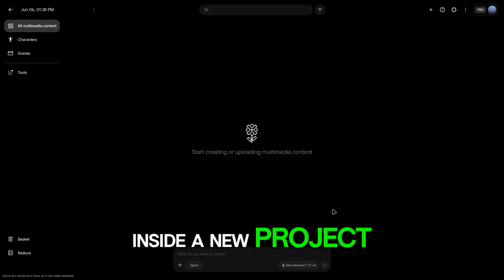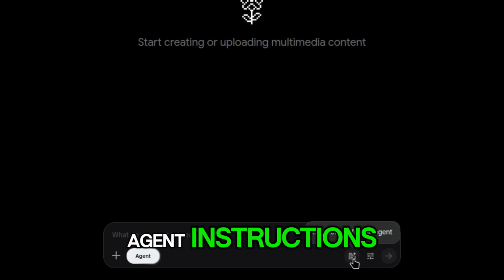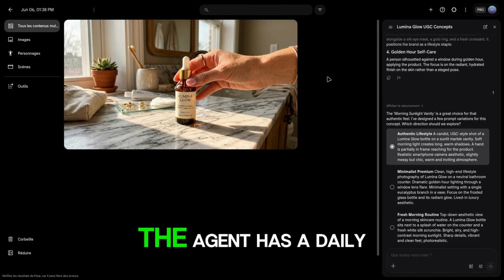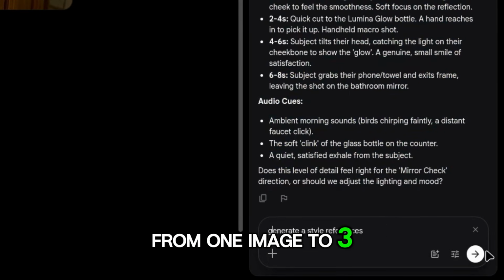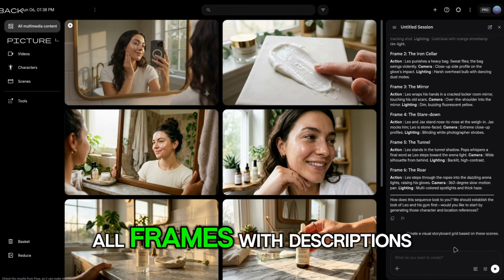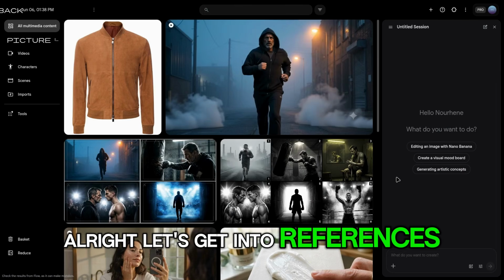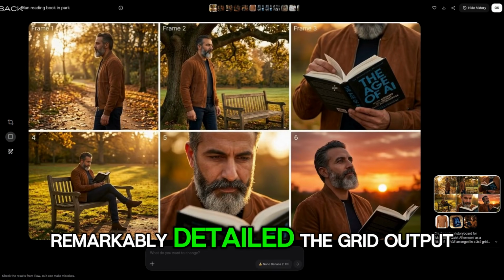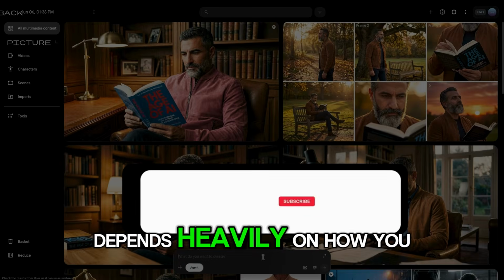Google Flow Agent Mode: Prompts, Storyboards & References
Google Flow just launched Agent Mode and most people are using it wrong. In this complete guide, I'll show you exactly how Agent Mode works, how to avoid the most common (and costly) mistakes, and how to get professional results while spending fewer credits.

In this video, you’ll learn:
✅ How to enable Agent Mode and navigate its interface
✅ The setting you must turn on before generating anything
✅ How to brainstorm and pitch ideas directly to the agent
✅ Why your prompt structure determines your credit spend
✅ How to build full storyboards — and fix them before going to video
✅ Using references, characters & assets across projects
✅ How to edit images and videos with simple conversational prompts

Google Flow's Agent Mode is one of the most powerful AI video and image creation tools available right now but only if you know how to drive it. The agent is a collaborator, not a director. This video gives you the framework to get the most out of every session.

⏱ TIMESTAMPS
00:00 – Intro
00:22 – Enabling Agent Mode & navigating the interface
01:34 – Brainstorming ideas with the agent
03:50 – Precise prompts & managing your daily quota
04:32 – Building storyboards step by step
06:00 – Using references and characters (@mentions)
07:20 – Editing with the agent
08:05 – Final